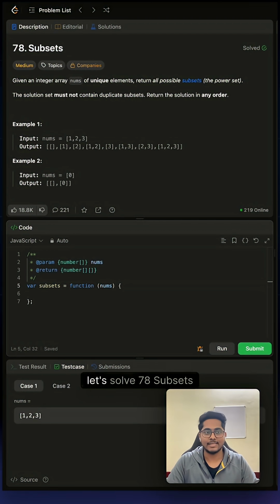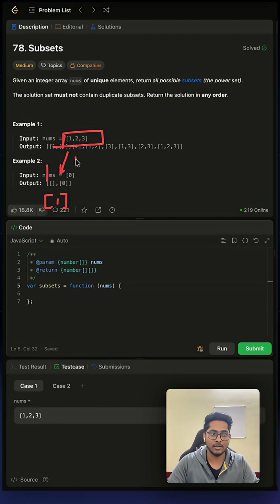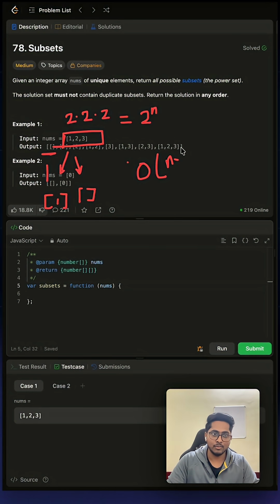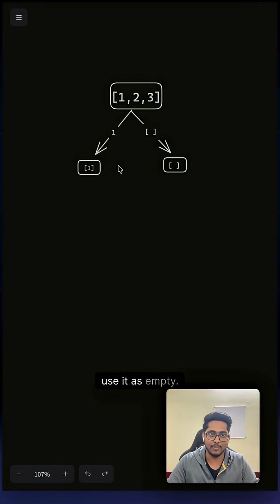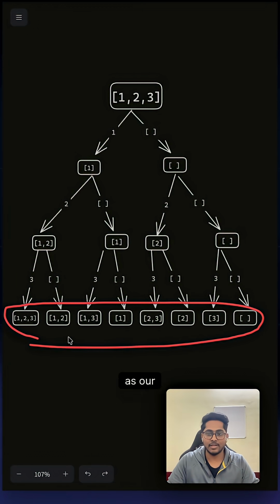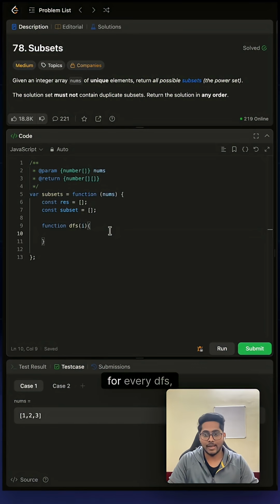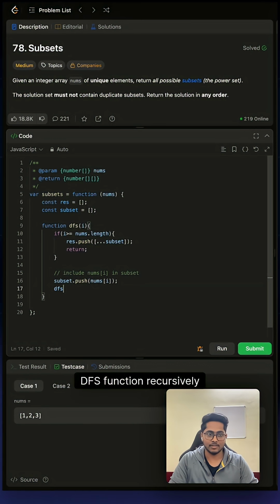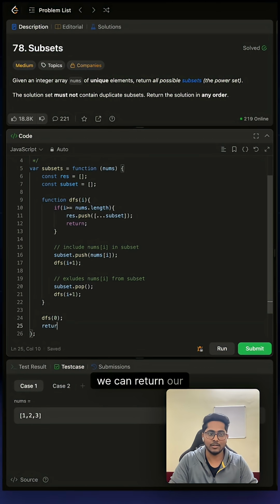Subsets - Leetcode 78 - Javascript (Quick)